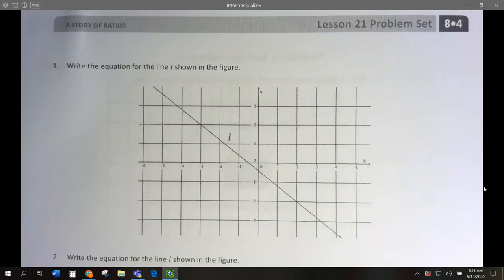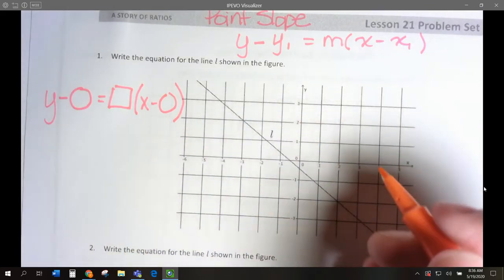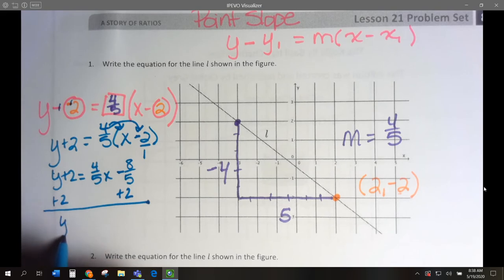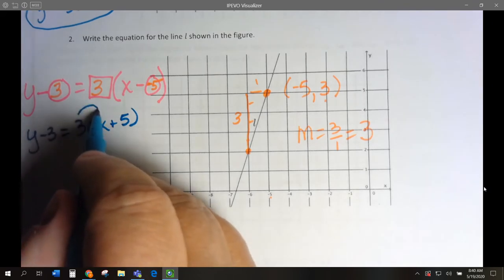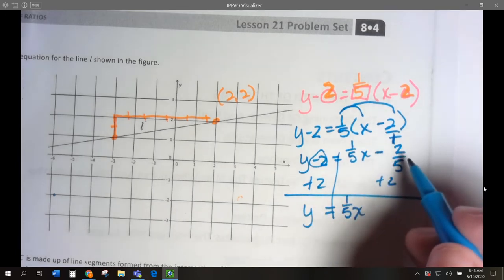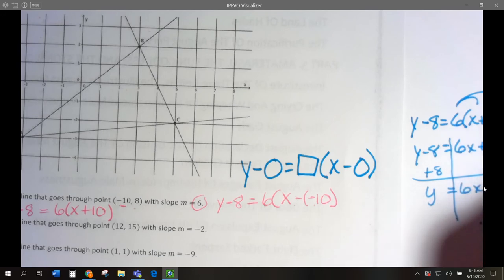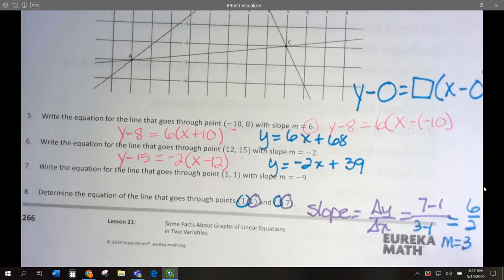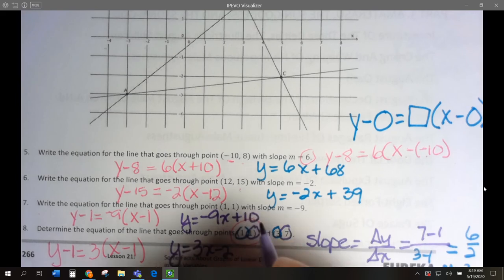Module 4 Lesson 21 Problem Set